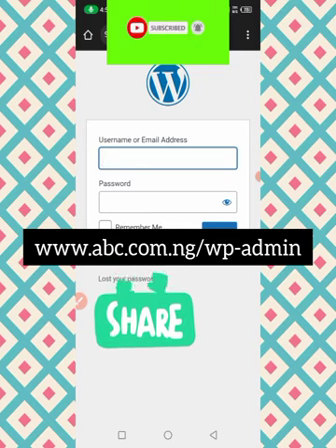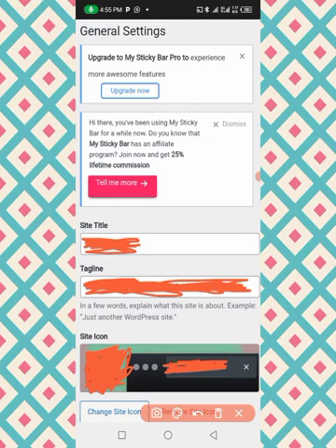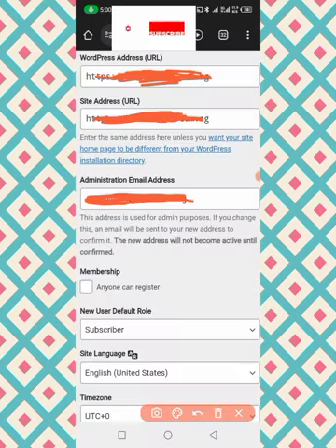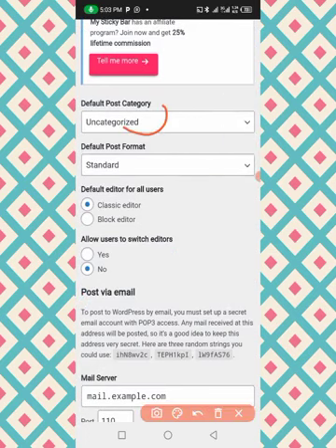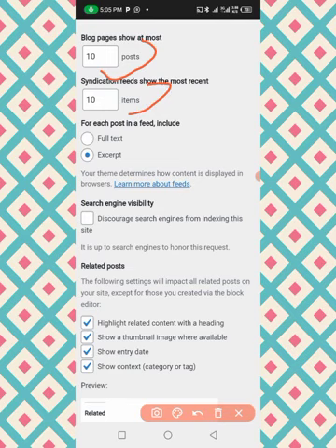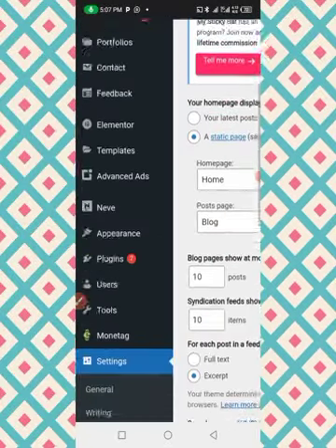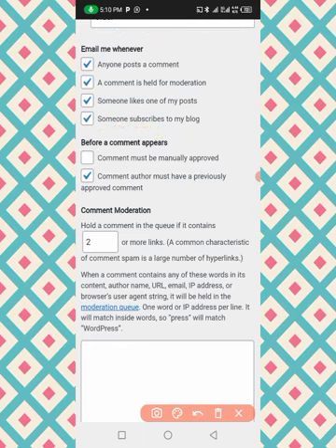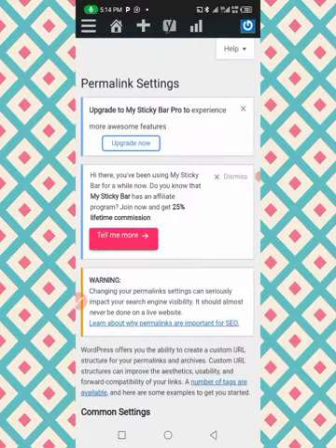Best WordPress Site Settings for NEW Blogs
Best WordPress Site Settings for new blogs. This video is part of my Blogging for beginners series.

List of best high Paying skills to learn

This is the best WordPress site settings for new blogs. I've showed you all the recommended WordPress site settings, learn and implement.